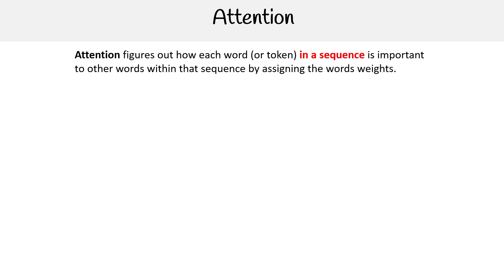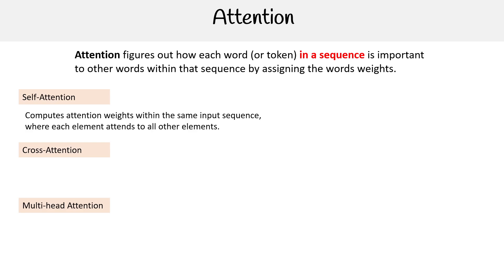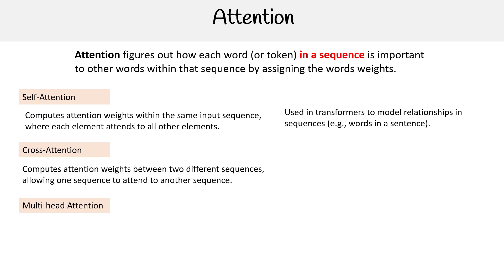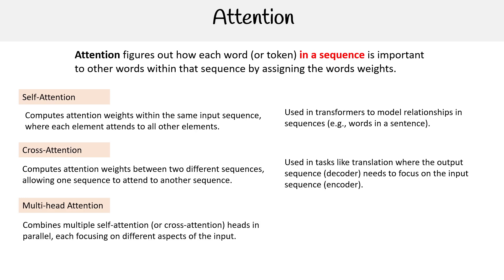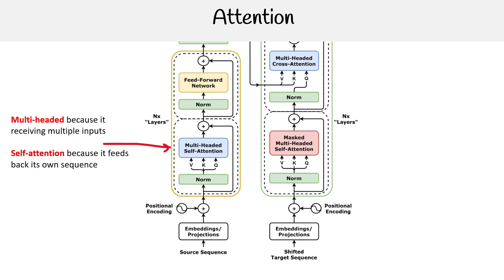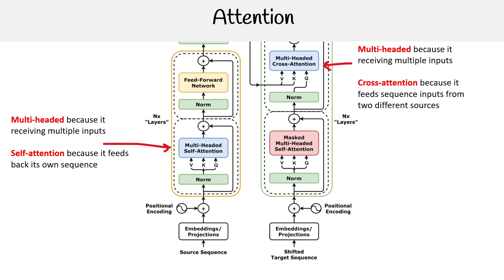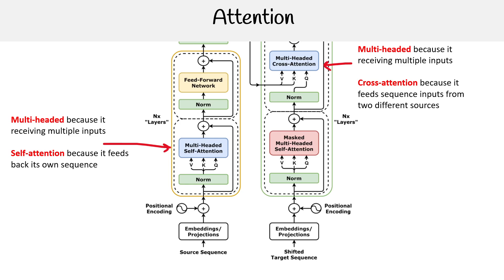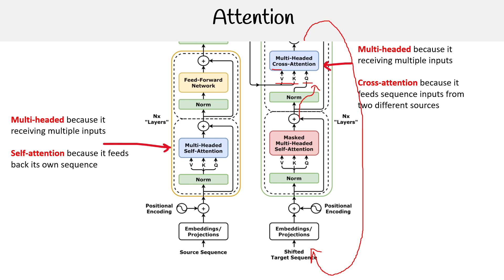What is Attention in Machine Learning? - AWS AI Practitioner AIF-C01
This AWS AI Practitioner AIF-C01 course video explains the concept of attention in machine learning, particularly in transformer architectures. Learn how attention helps models focus on relevant parts of input data.

Key Topics:
- What is the attention mechanism?
- Types of attention: self-attention, multi-head attention
- How attention improves model performance in NLP and AI